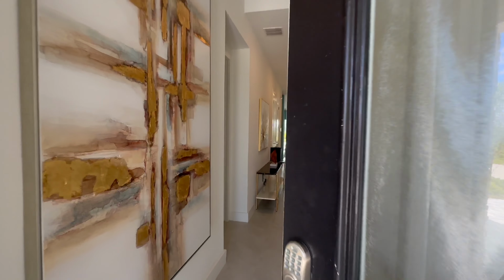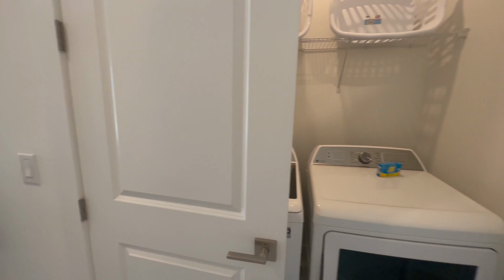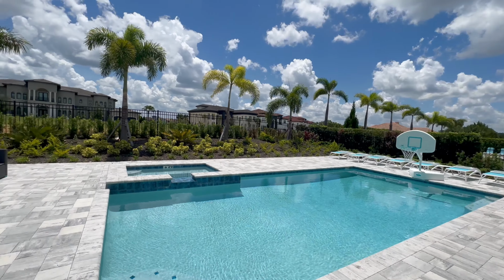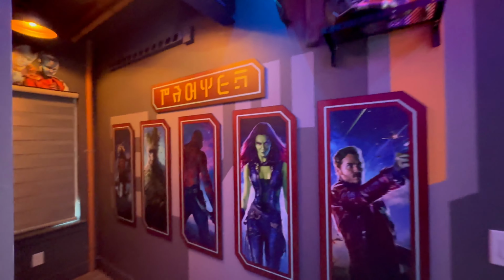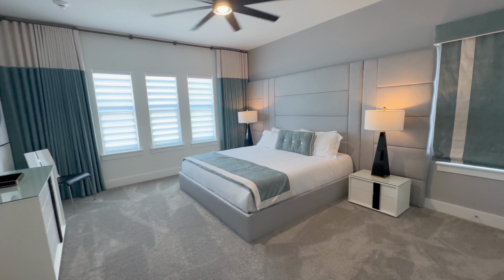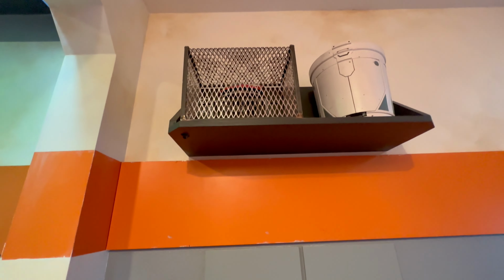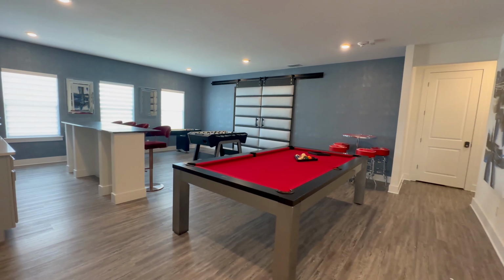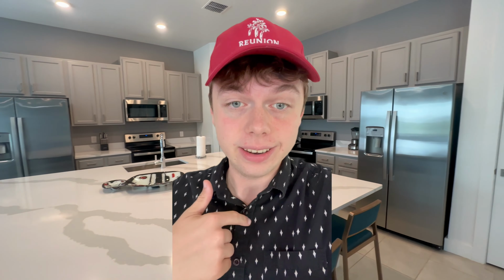Exclusive Luxury Home Tour | Star Wars & Guardians of the Galaxy Themed Rooms | Reunion Resort, FL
🏰 Discover Your Dream Home | Star Wars & Guardians of the Galaxy Themed Rooms 🚀 | Reunion Resort, Florida 🌴

Welcome to your dream home tour like no other! Join me on this exclusive journey through an extraordinary 9-bedroom, 9.5-bathroom luxury home, nestled just 10 minutes away from Disney World in the magical Reunion Resort, Florida. 🏰✨

Prepare to be amazed as we unveil the enchanting secrets of this magnificent property. Feast your eyes on not just one, but two epic themed rooms: an immersive Star Wars room and a cosmic Guardians of the Galaxy room 🚀 that will transport you to a galaxy far, far away!

🎮 Let's start the adventure in the basement with a jaw-dropping gaming room that promises endless fun and entertainment for the whole family. From epic video game battles to board game nights, this space is an entertainment haven!

💤 Get ready for sweet dreams in the tastefully designed bedrooms, each an oasis of comfort and style. And wait until you see the chef's dream kitchen! 🍳🍷 With top-of-the-line appliances and ample space, culinary delights await!

🌴 Step outside into your own private paradise! The stunning pool area beckons you to unwind and soak up the Florida sunshine. This backyard oasis is perfect for hosting unforgettable gatherings with loved ones.

🎥 Love movie nights? 🍿 You're in for a treat! Enter the awe-inspiring theater room for an immersive cinematic experience that'll transport you right into the action.

And that's not all! 🎉 To add a touch of nostalgia, our Coca Cola-themed foyer area will take you back in time with vintage memorabilia and iconic signage. A true blast from the past!

This exceptional home is an investor's dream, offering lucrative opportunities for short-term rentals and Airbnbs, while also making an unforgettable vacation home for families seeking the ultimate Florida experience. 🏡💰 (Again investments are risks, you do the calculations and decide if this is a risk you are willing to take, I feel this home would do well.)

But wait, there's more! 💫 As a Central Florida real estate agent, I'm your go-to expert for exclusive early access to incredible properties like this.

Thank you for being part of my community, and I can't wait to see you in this extraordinary dream home tour! 💕🏰✨

0:00 Intro
0:34 start of tour
2:30 Pool
3:08 Guardians of The Galaxy room
4:25 Star Wars Room
6:43 Outro